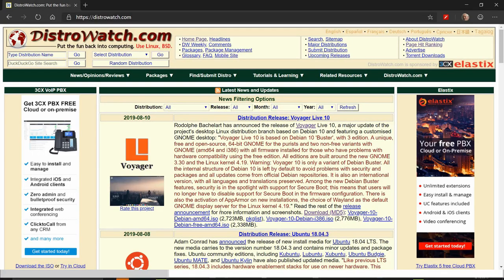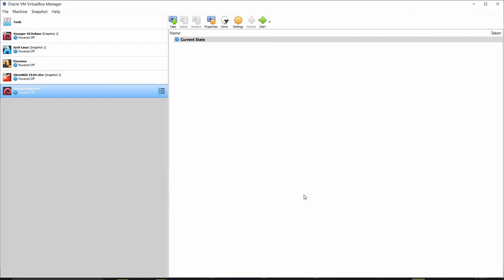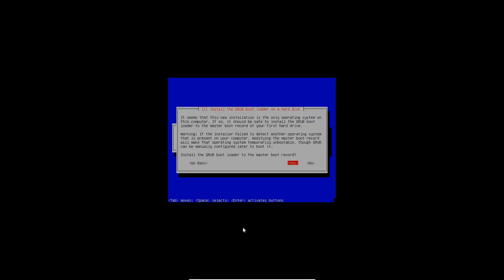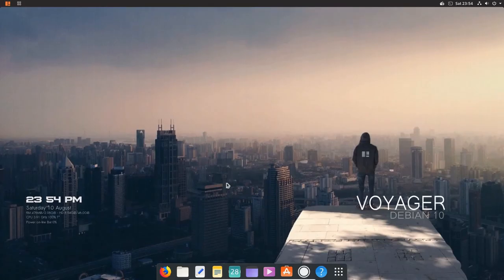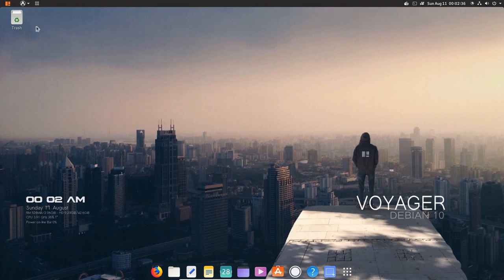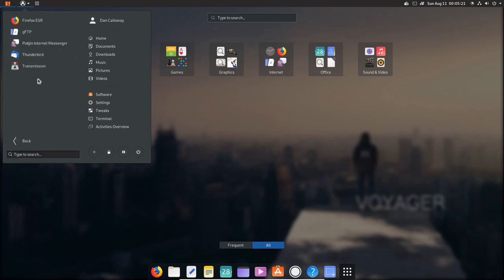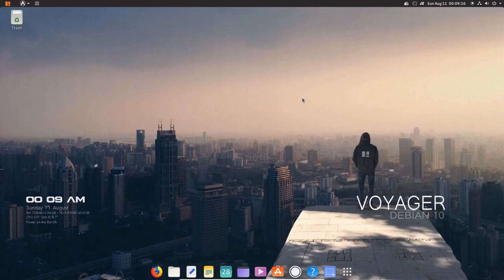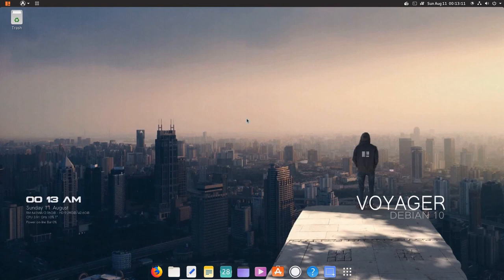Voyager Debian 10 System Setup & Review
This video serves as a system setup and review of Voyager Debian 10 Linux, which came up on my radar at Distrowatch.com yesterday. Great distro of Linux if you are a fan of Debian like I am.